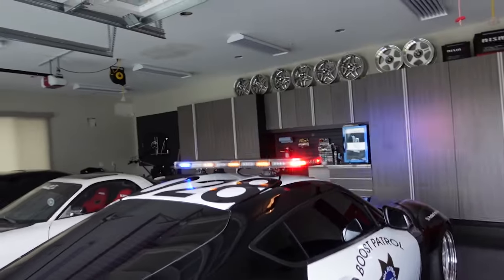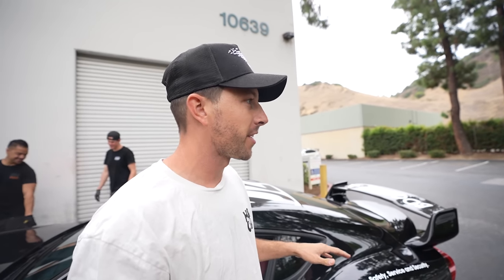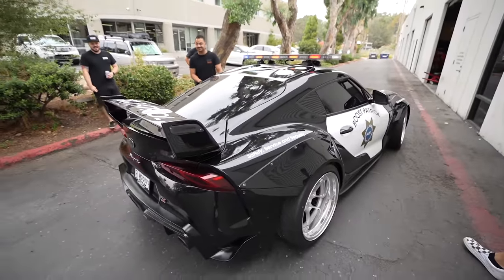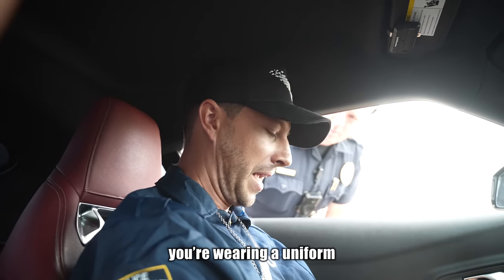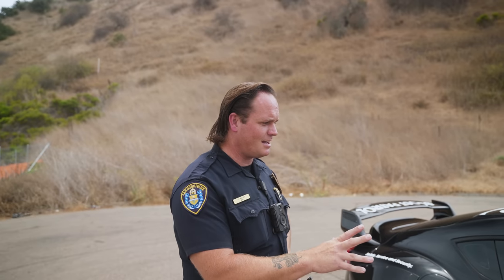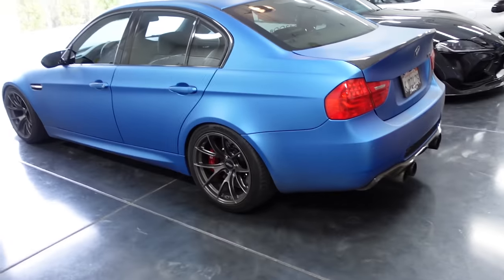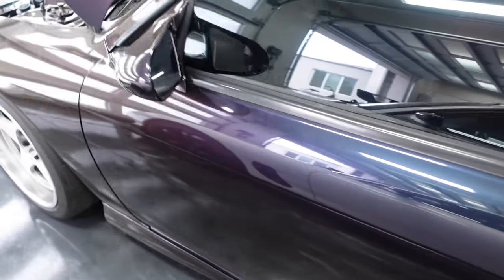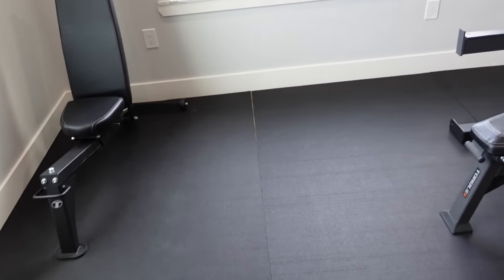Getting Pulled Over in my Supra Cop Car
Massive thank you to the San Diego Police Department for being a special guest on todays Vlog! This video idea has been something I have wanted to create for a while so I was stoked we were able to pull it off and have some fun.